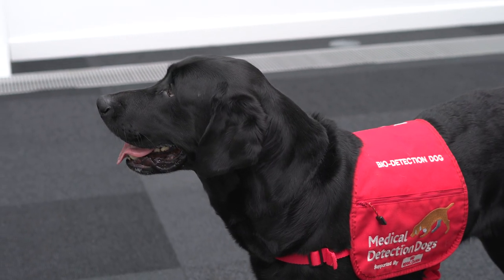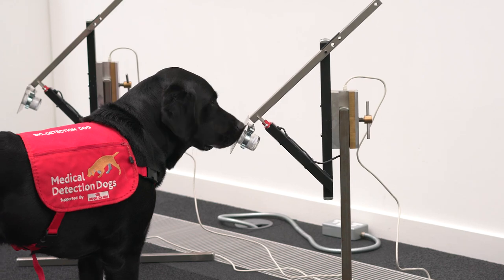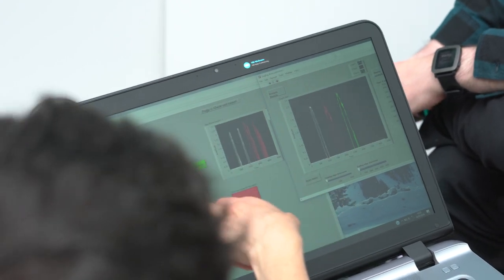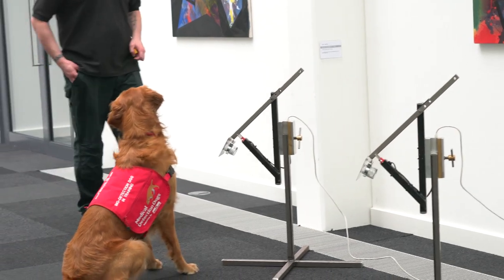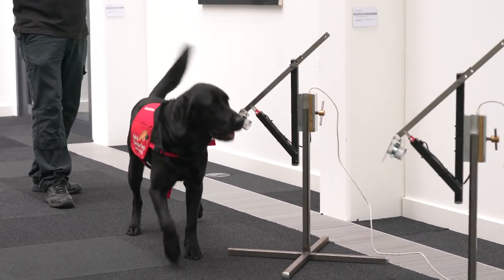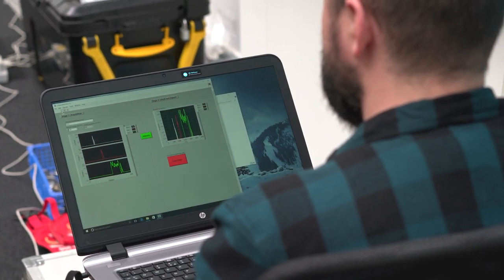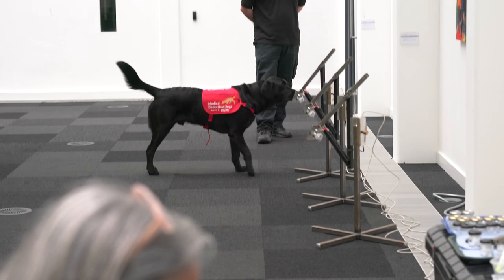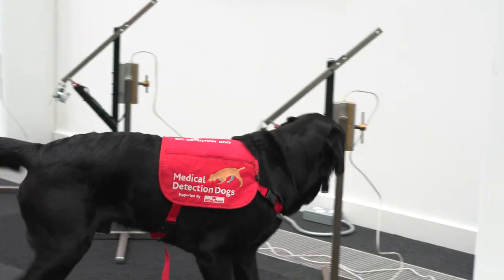OU research which uses dogs to 'sniff' for cancer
OU research with dogs who can find cancer cells in biological samples has been demonstrated to the Royal Family, in the presence of Her Majesty the Queen, this week (6 June 2018).

Dr Clara Mancini, Senior Lecturer in Computing and Communications at the OU, and Head of the OU’s Animal-Computer Interaction Lab, was invited to Buckingham Palace to celebrate the 10th anniversary of the charity Medical Detection Dogs.

Dr Mancini has been collaborating with the charity since 2013, when she began researching ways to support the work of dogs who can detect the odour of cancer and other diseases from volatile compounds in body fluids, such as urine, sweat or breath.

Watch the video to see how this works.